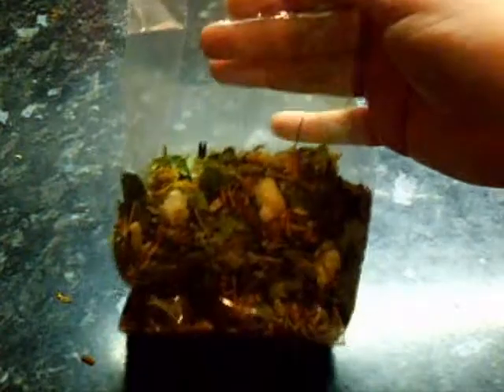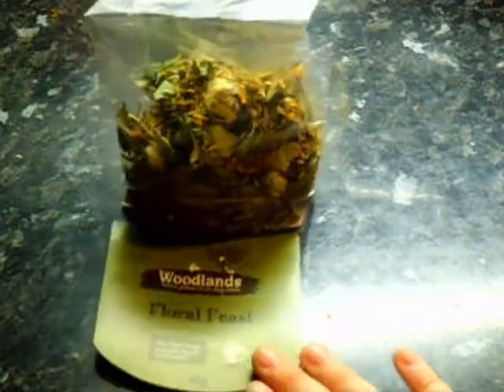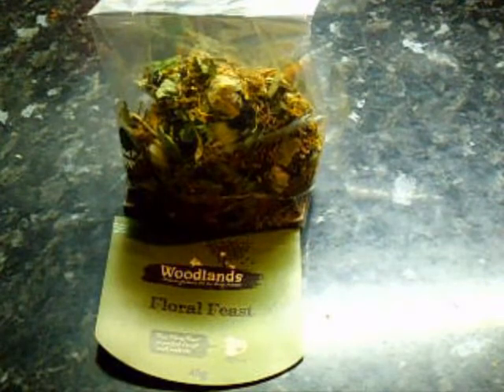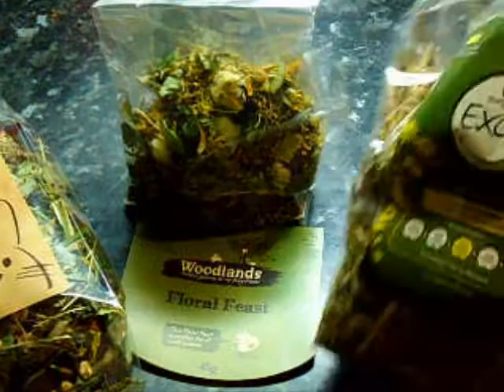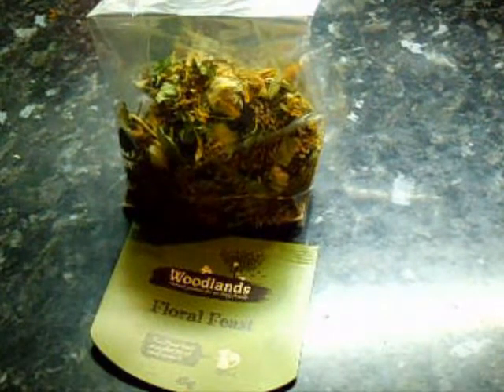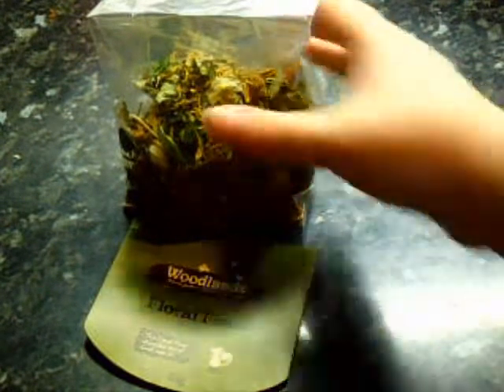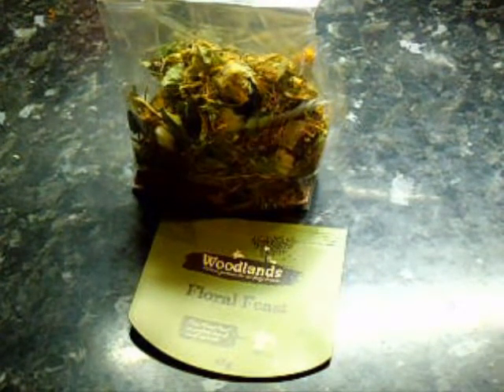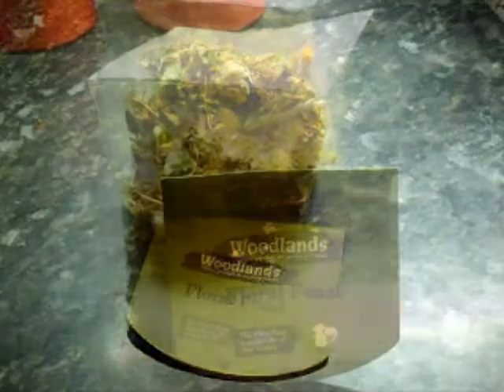WoodLands Review: Floral Feast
thank you georginapiggie45 for requesting this! hope you enjoy!